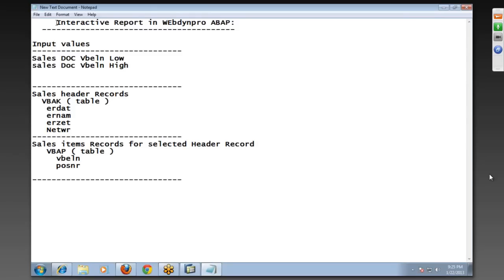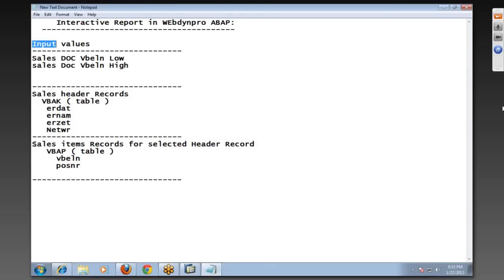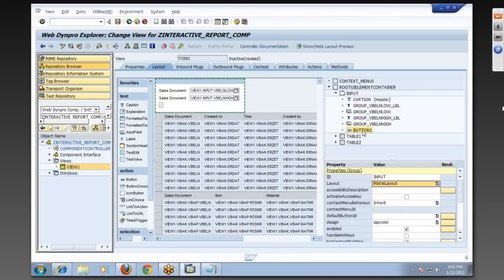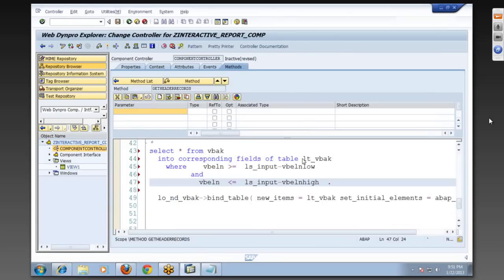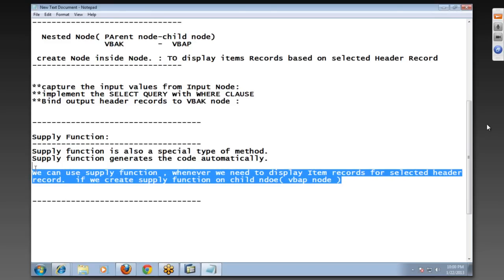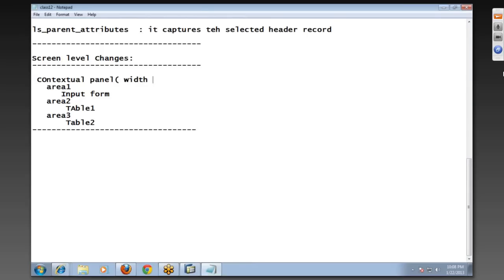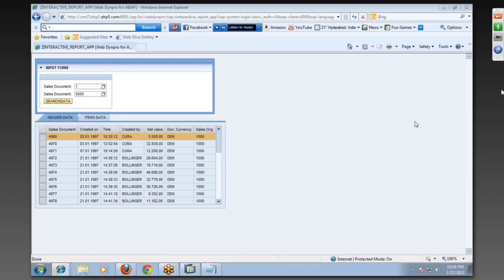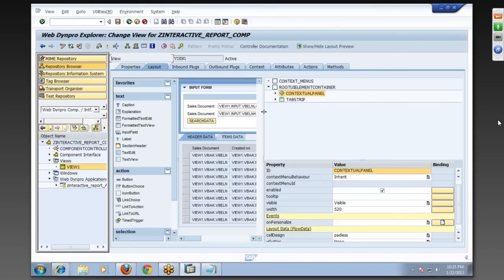Session 6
About SAP WebDynpro Session 6